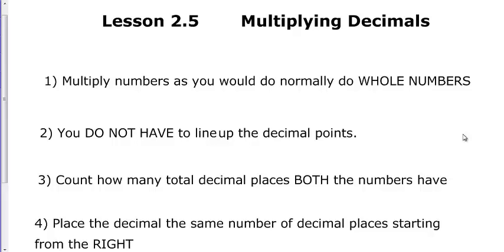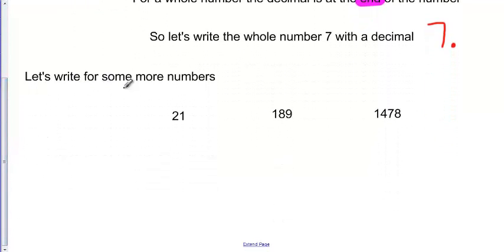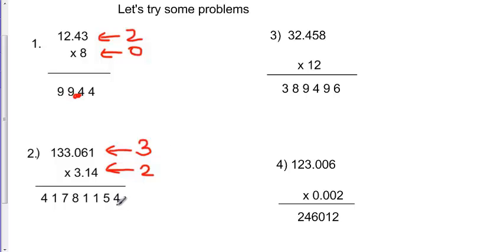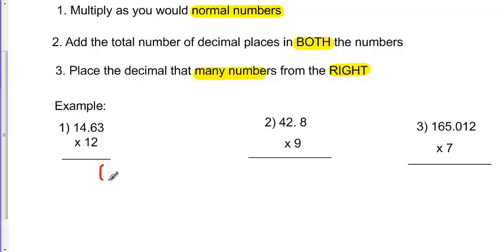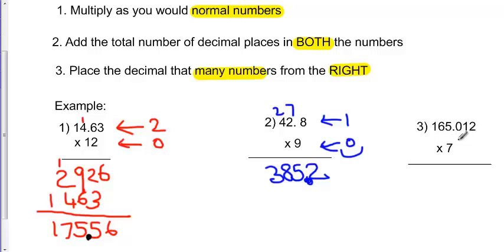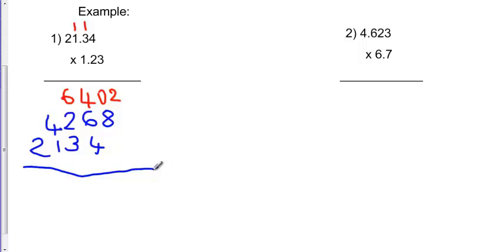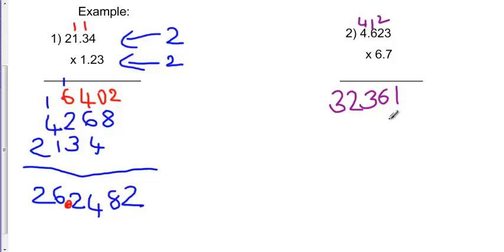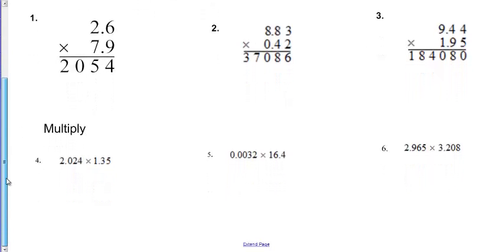Lesson 2.5 Multiplying decimals